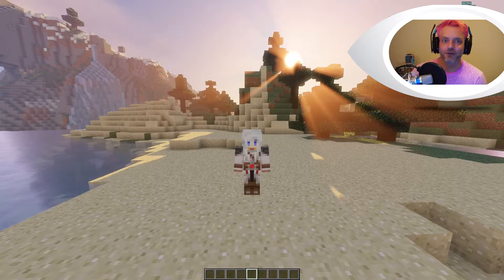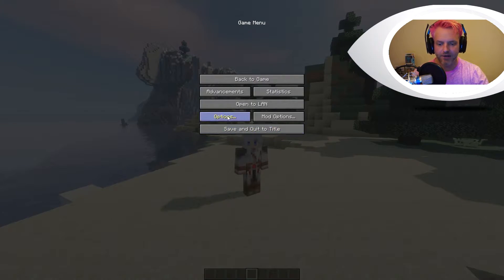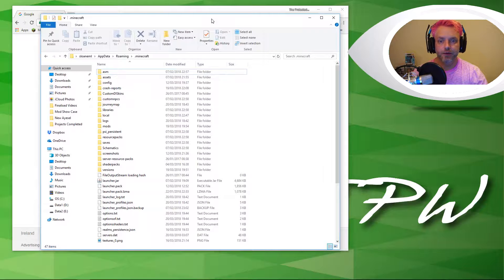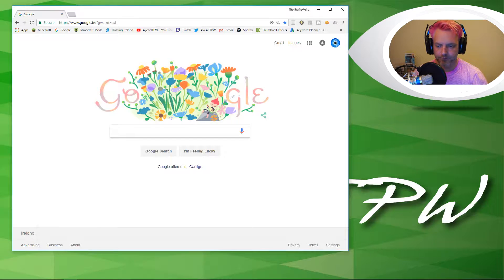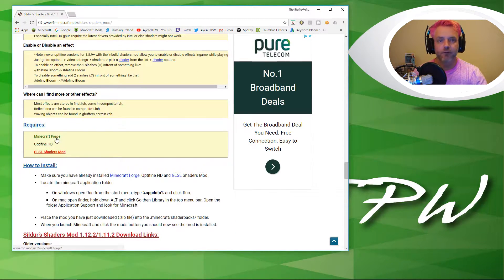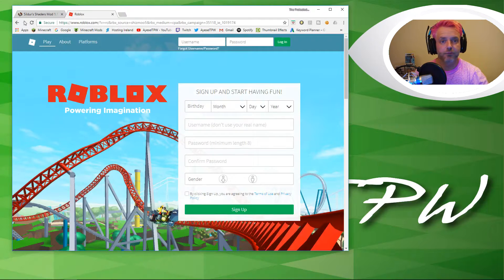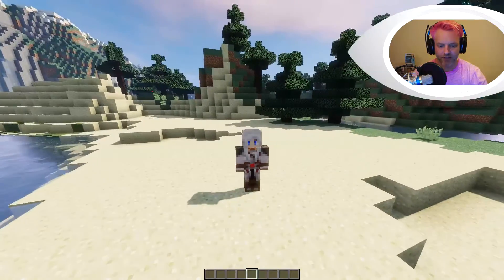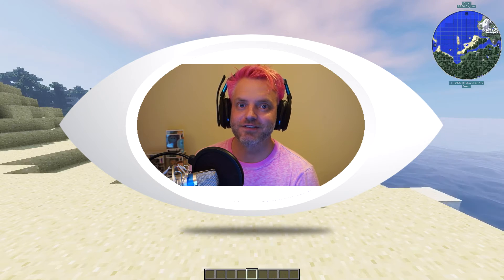SHADERS for Minecraft - EASY Download and Install - Minecraft 1.12.2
Shaders for Minecraft: The EAST way to download and install these mods with Optifine for Minecraft 1.12.2. Make Minecraft look realistic and bring your world to life. I hope you enjoy this tutorial and if you have any feedback, I'd love to hear from you in the comments.

👍Please leave a like on the video also :)